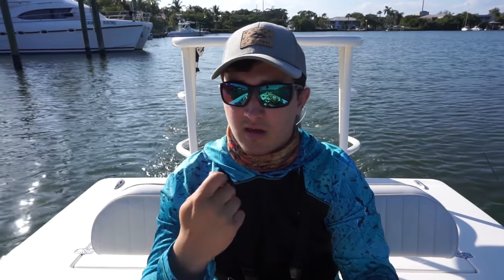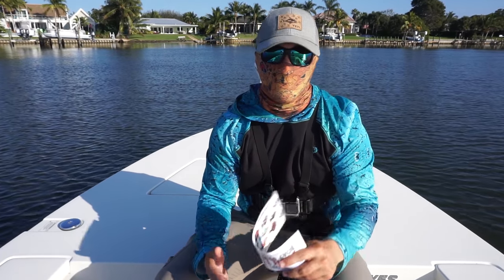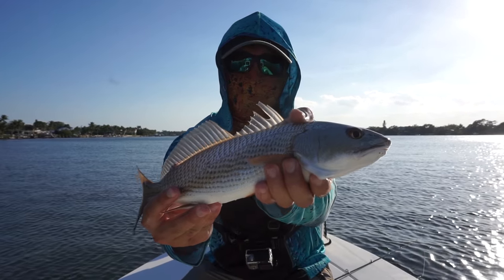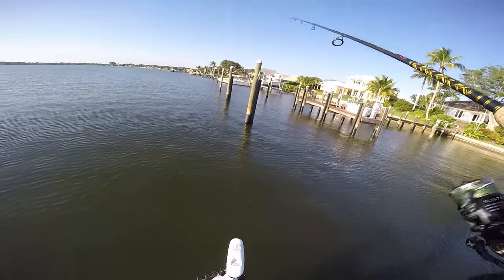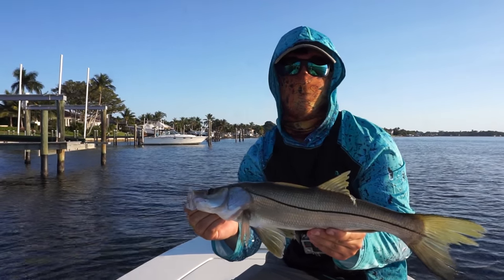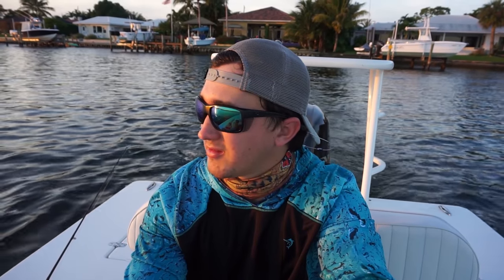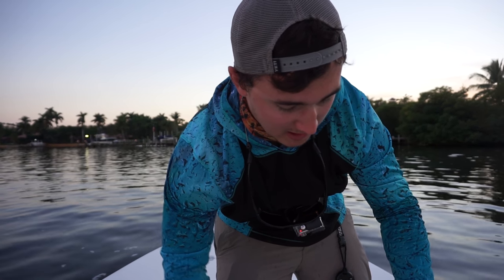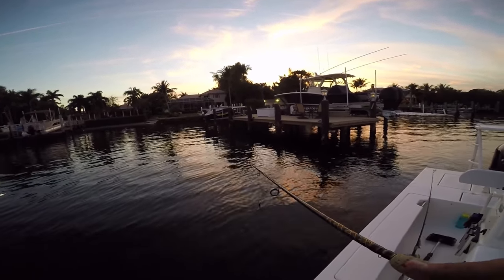Surprise from the Docks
Back to basic flippin docks for snook and catching a surprise along the way.  Always funny doubling up on jacks when throwing.

Set ups:
3000 Shimano Stradic
7' Gander Guide Series Med/light Rod
15 lbs power pro briad - 30 lbs Fluoro

4000 Shimano Stradic
7' St. Croix Tidemaster Medium
20 lbs Power pro - 50lbs FLuoro

3000 Shimano Sustain
7' Penn Spinfisher V medium Rod
15 lbs Power pro - 30lbs fluoro

7'11" G.Loomis Heavy swimbait rod
30 lbs braid - 50 lbs fluoro

Johnny Morris Signature Series Bait Casting Reel
7'6" Lews Heavy FLippin Stick
55lbs Braid

Camera's:
Sony A5100